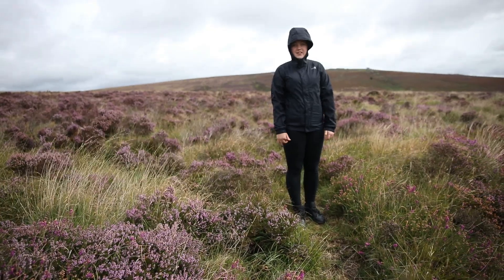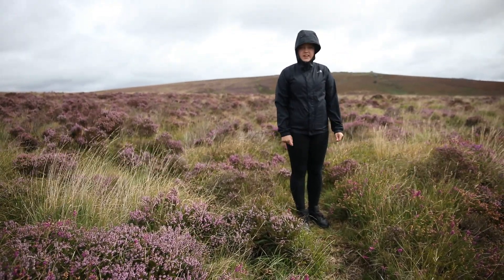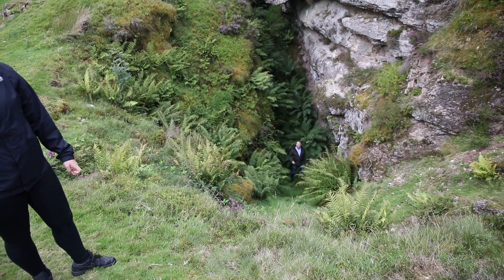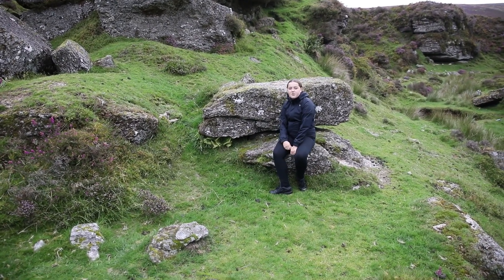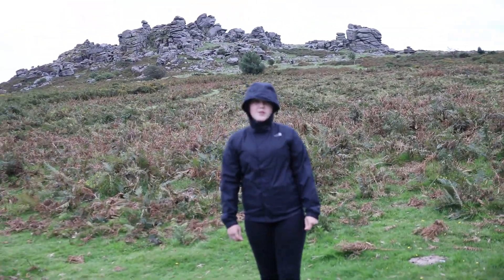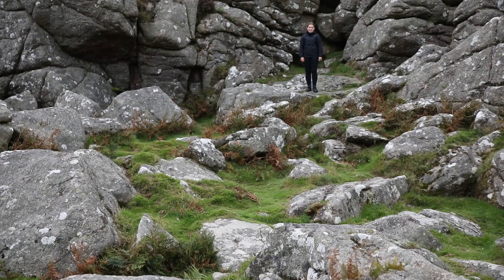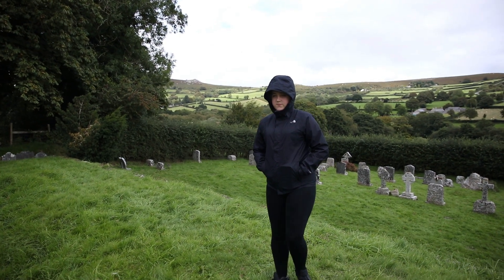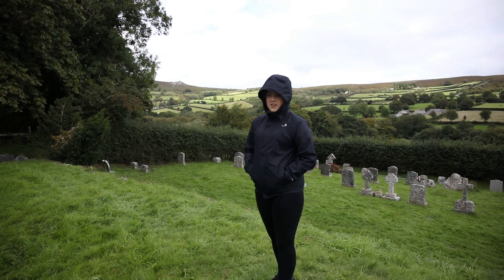Doctor Who on Dartmoor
A short visit to where an episode of Doctor Who was made in 1974 called The Sontaran Experiment.